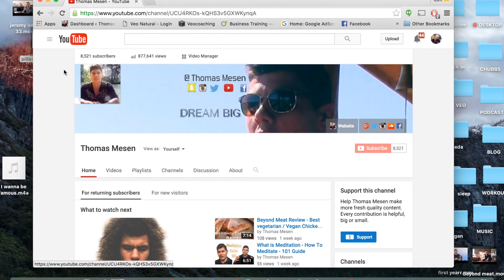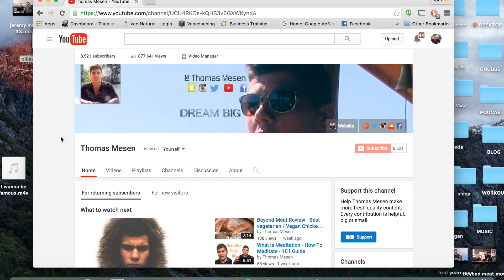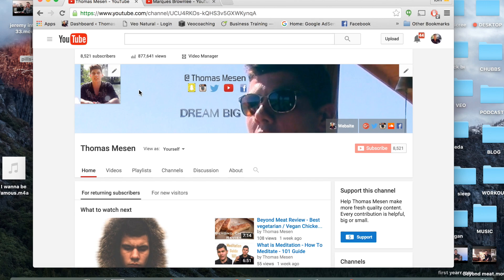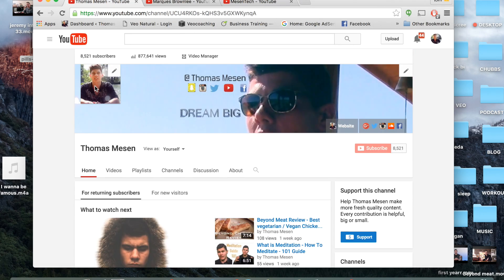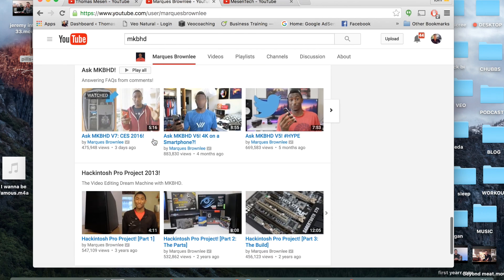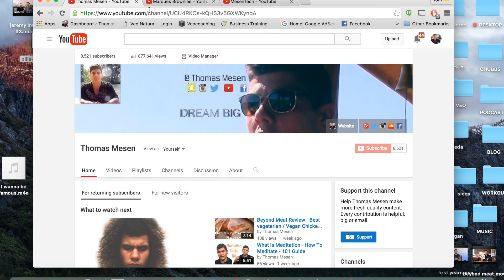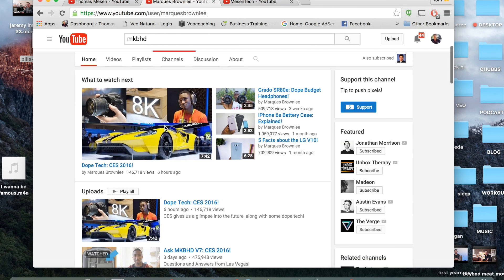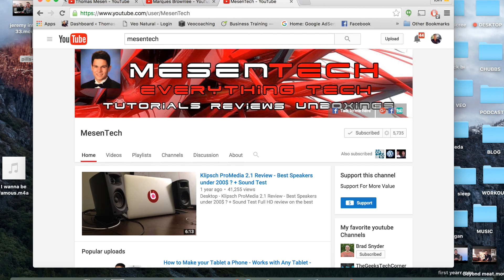How To Set up / Create A Youtube Channel Like A Pro 2016 - MKBHD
How To Set Your Youtube Channel up Like A Pro - MKBHD ~ How To Make Your YouTube Channel Look Professional to get more subscribers likes views and how to create a good looking youtube channel layout. This video is everything thing you need to successfully set up and create your website. And to set it up in a way that allows you to get maximum coverage around all your videos.